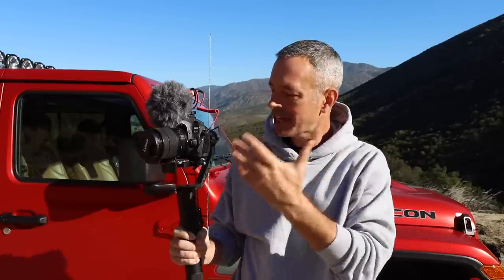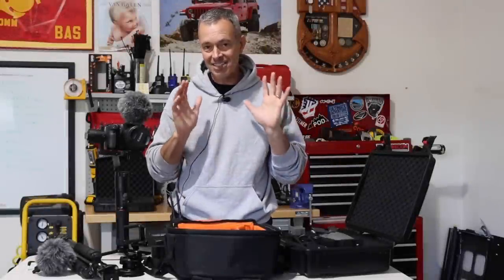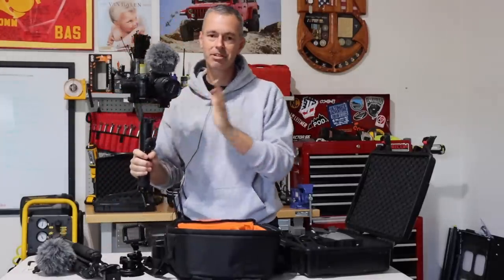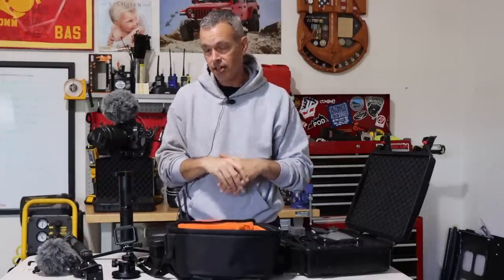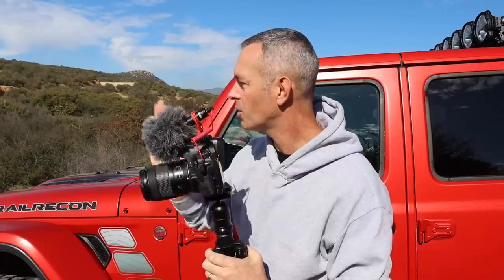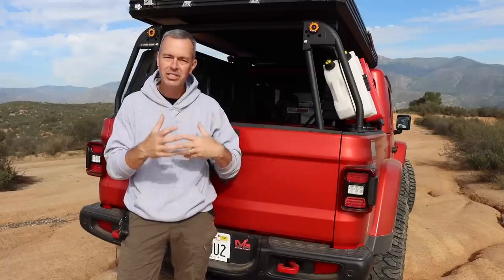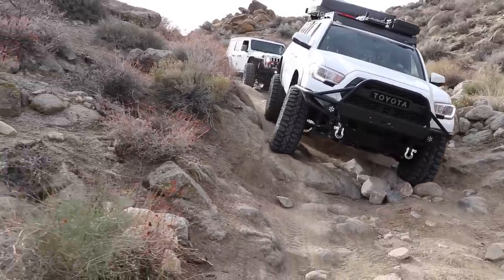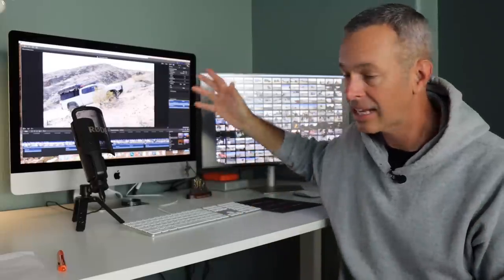How to Make Epic Trail Adventure Videos - Behind the Scenes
In this Video I share with you some of the filming tips and tricks I've learned over the years to produce my adventure videos. I'll walk you though some of the preparation that happens before I set out, show you all my camera gear, take you out on the trail and show you a few helpful suggestions on getting some amazing video footage and then we'll head back to the office and I'll share with you some basic video editing techniques.

Zhiyun Crane 2 Gimbal
Canon 90d
Canon 80d
Camera Remote Control
GoPro Hero 7
DJI Mavic 2 Zoom Drone
Drone case
Rode Video Mic

🌐 TRAILRECON.COM 🌐